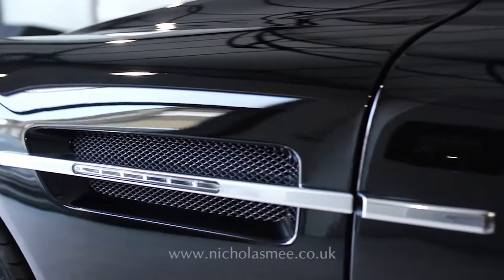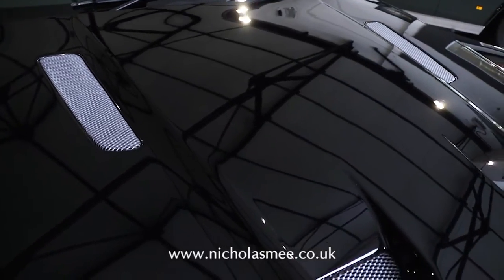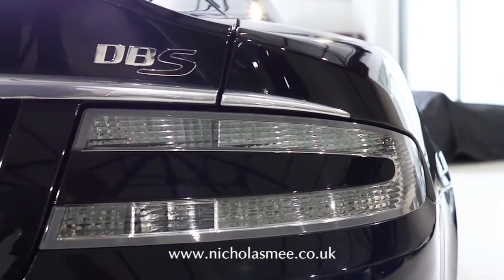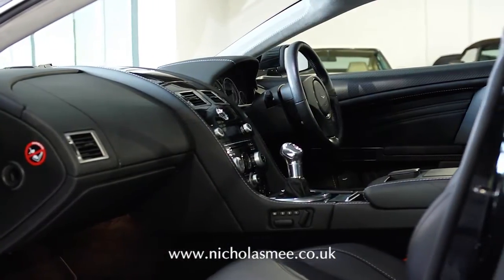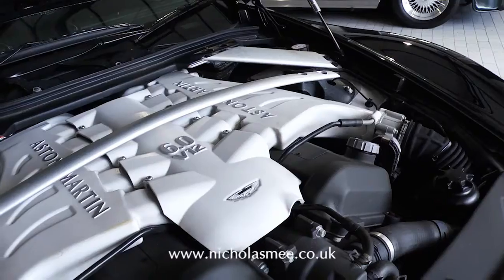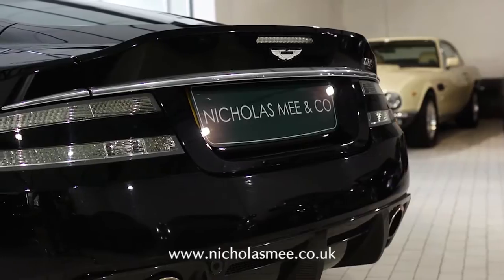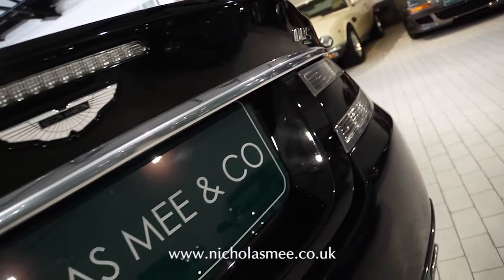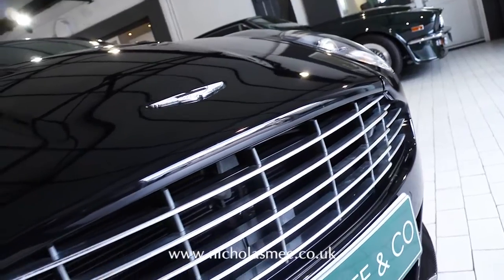Aston Martin DBS - Manual - Nicholas Mee & Co Ltd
Fitted with Carbon Ceramic Matrix brakes (CCM), adaptive damping system (ADS) and having a part-carbon fibre construction, the DBS was built to showcase the talents of the race-winning DBR9 in a road-going format. Finished in Storm Black (one of the 3 initial DBS-exclusive colours) and trimmed in Obsidian Black full leather, this rare 6 speed manual DBS has covered just 14,000 miles from new and is a credit to its 2 former keepers. HDD satellite navigation, Premium Audio System with i-Pod integration, Bluetooth, heated seats and cruise control showcase the car's road-going talents as the then flagship of the Aston Martin range. A full service history is present, and the car is in exemplary condition. A true icon of the race-track and silver screen with no less than 2 Bond movies to its name, the DBS is a future classic, and best sampled in its purest form.